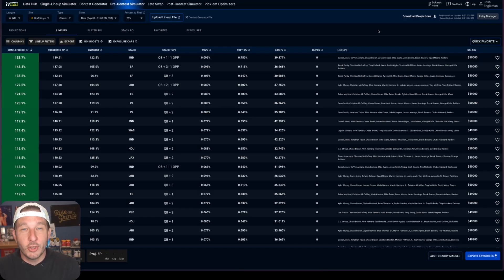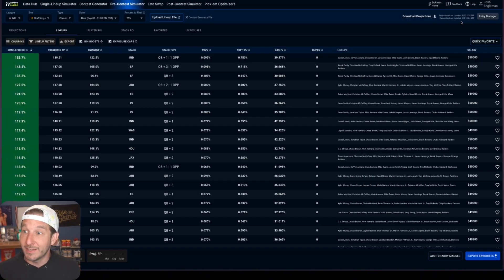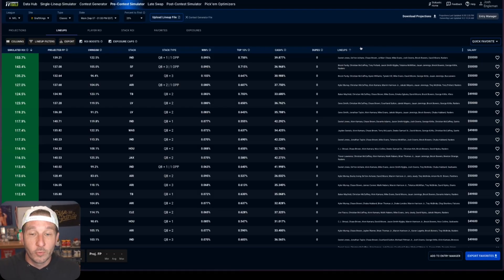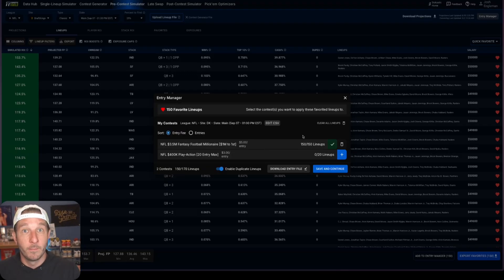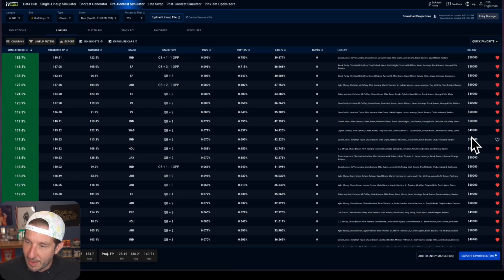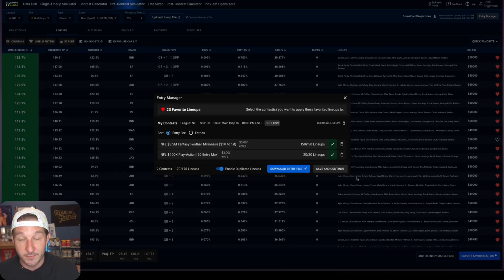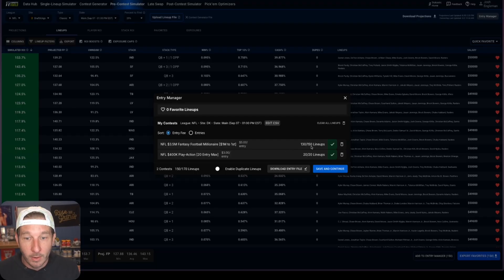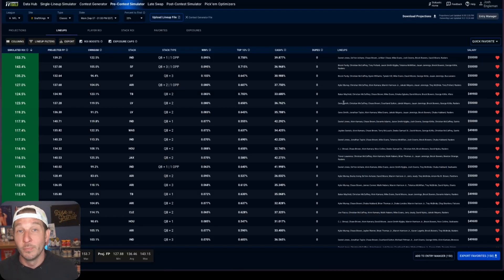How To Use Stokastic NFL DFS Entry Manager (2025) | NFL DFS Sims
🚨 WEEK 1 Stokastic NFL DFS Deals! 🚨

🏈 $1 for TNF & FNF Week 1 NFL DFS with code OPENER 💰

Josh Engleman walks you through how to use the new and improved Entry Manager on the 2025 Stokastic NFL DFS Sims